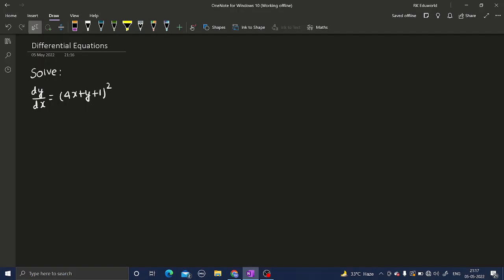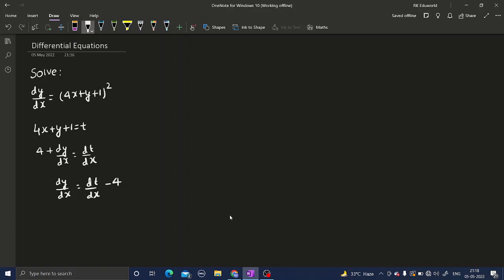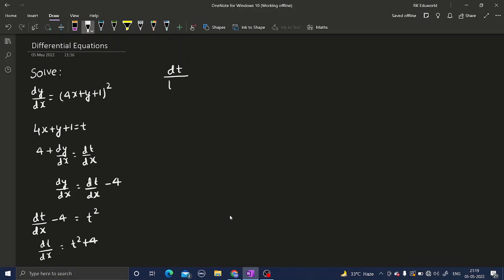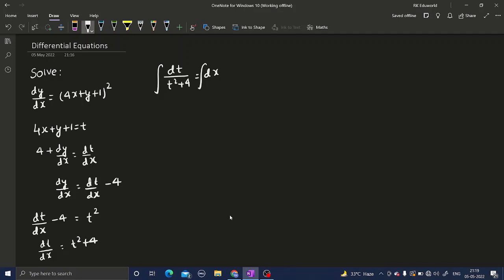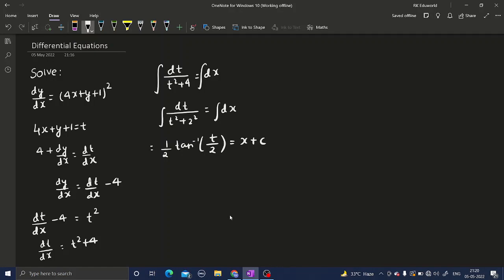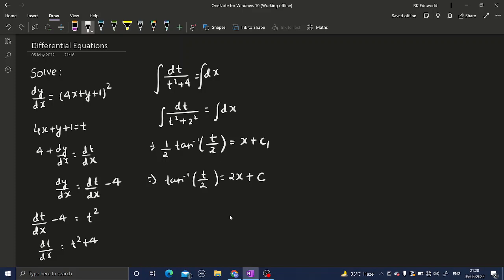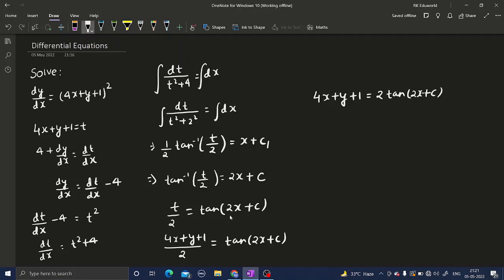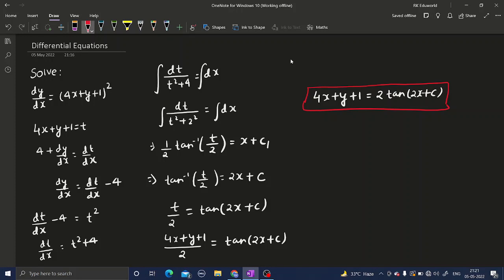Solve: dy/dx = (4x+y+1)²